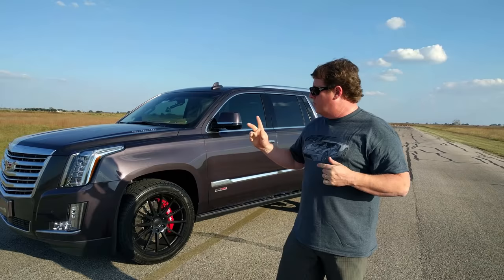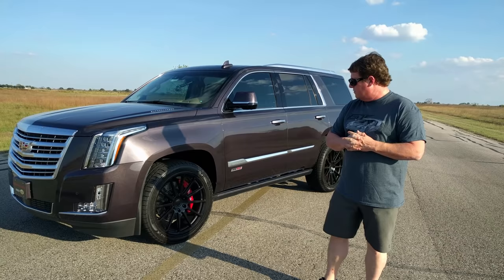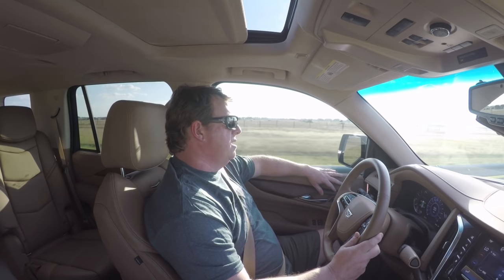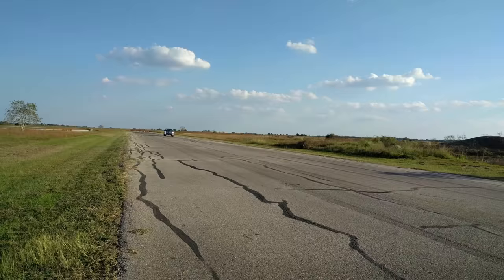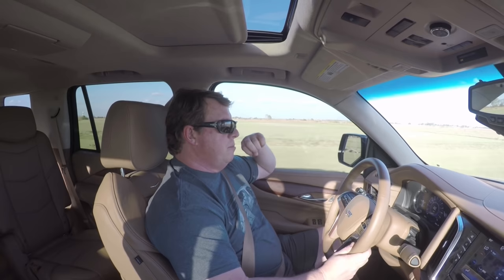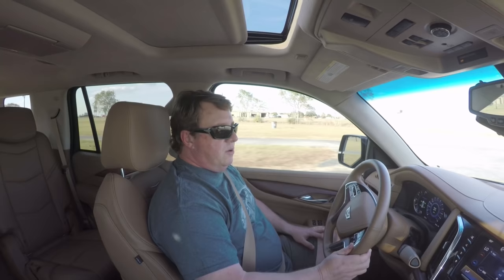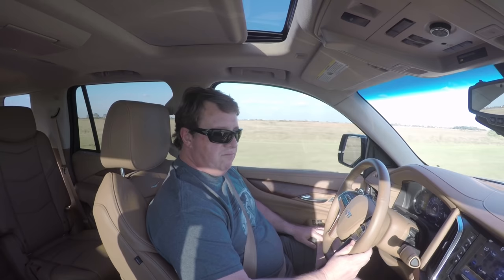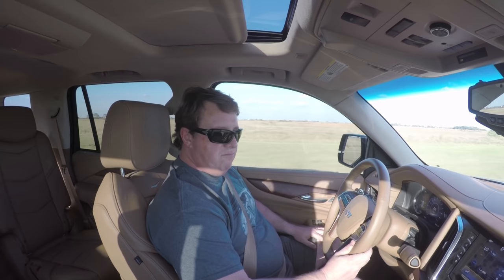800 HP Cadillac Escalade Test Drive with John Hennessey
John Hennessey test drives the HPE800 Supercharged Cadillac Escalade equipped with upgraded Hennessey wheels, tires and front / rear Brembo brakes.

Would you like to learn how to make fast cars faster?  Check out Tuner School where our classroom includes a chassis dyno cell and a 1/4 mile dragstrip - all on the Hennessey Performance campus!